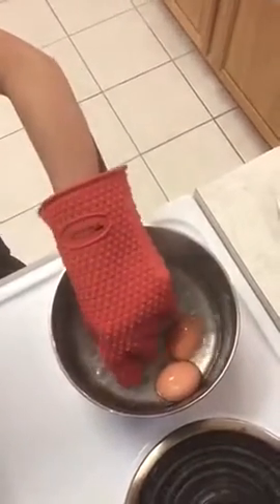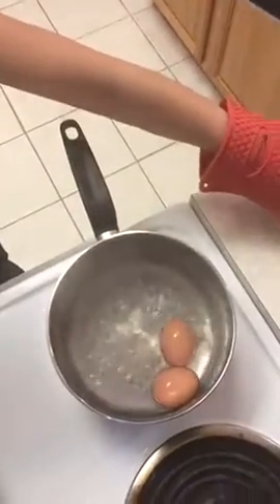Cooking Gloves heat Resistant Review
Sample provided for my honest review.